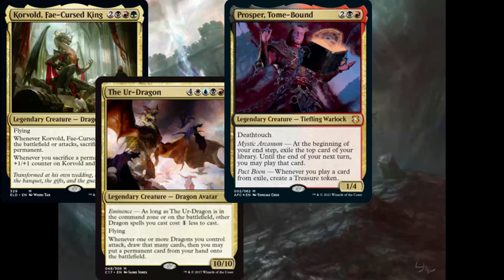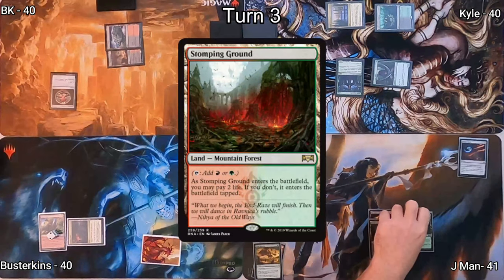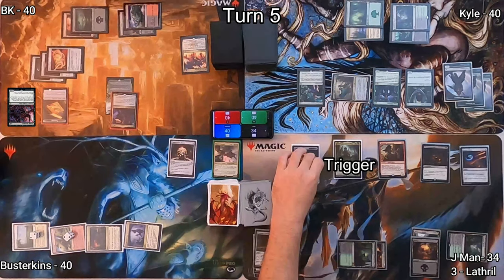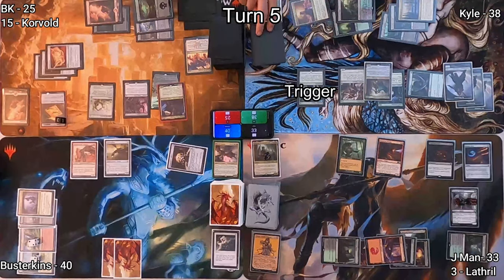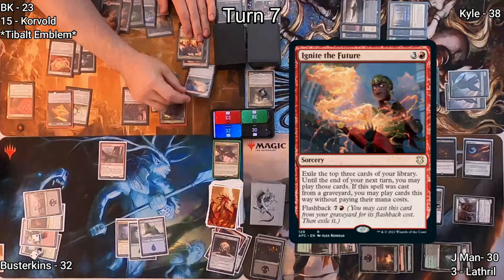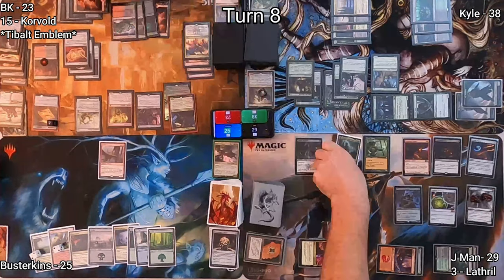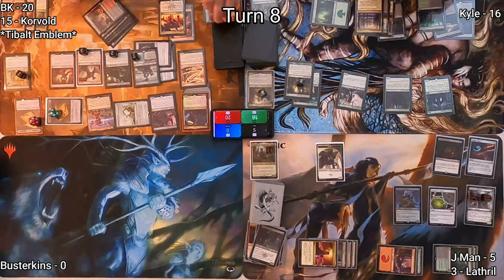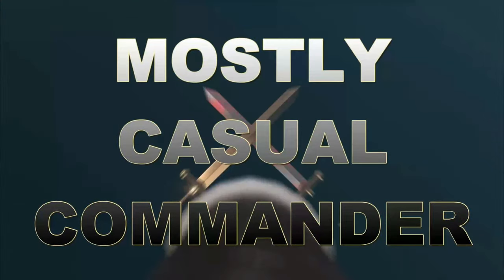Commander Game - Korvold, Ur Dragon, Prosper, Lathril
Hi everyone! Here's a game of EDH for you with some awesome, fun Commander decks. If you like MagicTheGathering, this game is for you!

Korvold, Fae-Cursed King

TheUr-Dragon

Let us know what you think of this EDH game!